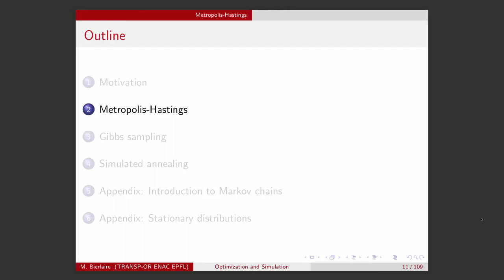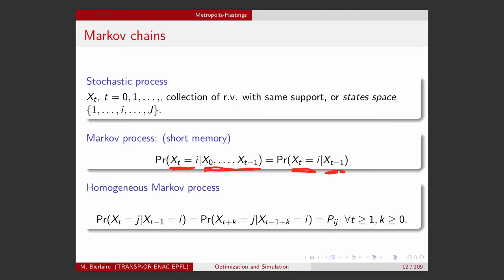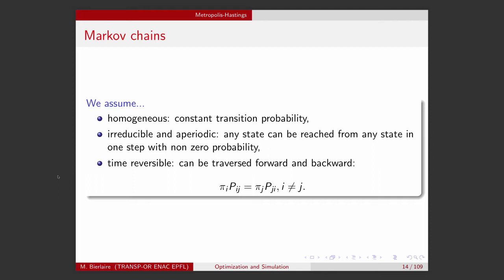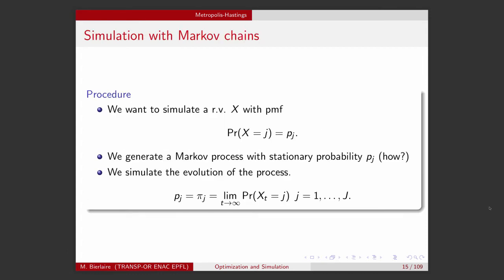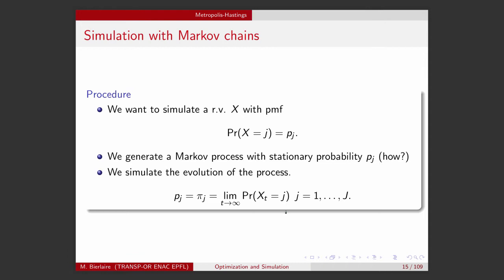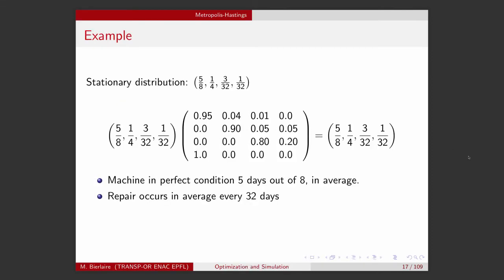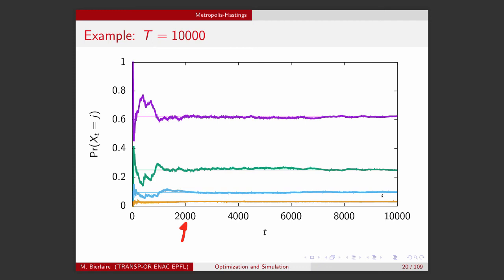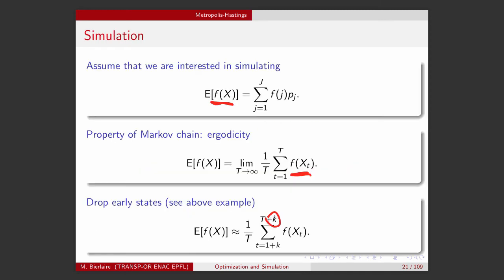Optimization and Simulation. Markov Chain Monte Carlo. Part 2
Metropolis-Hastings algorithms: the main idea.